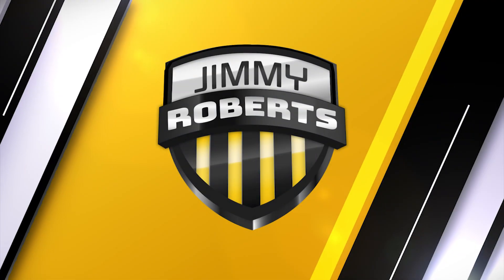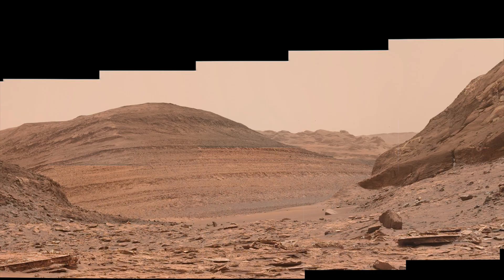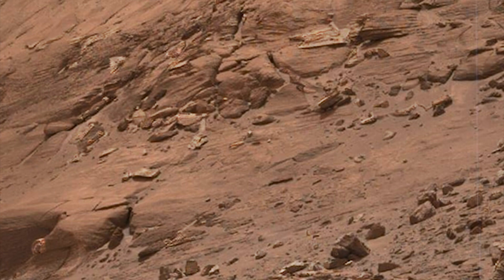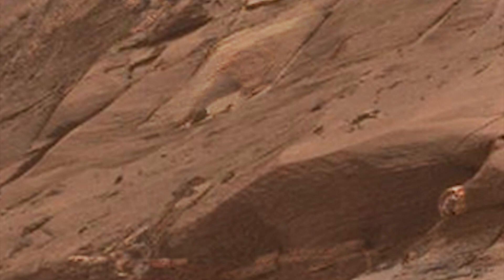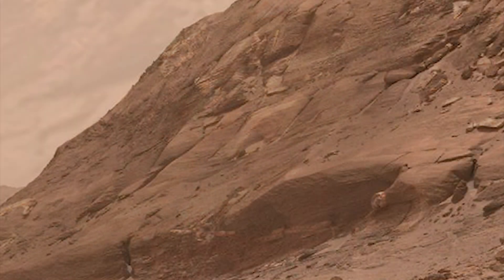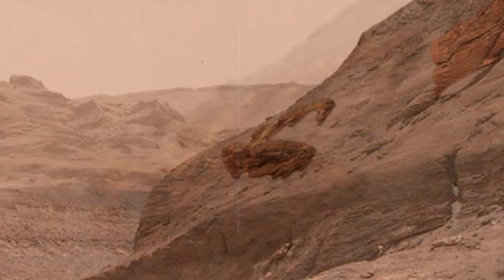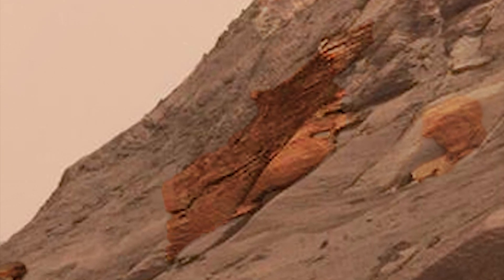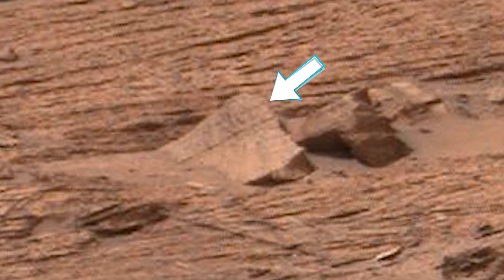Mysterious Martian Hillside: NASA Rover Discoveries!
Take a peek into the captivating world of Mars exploration and the hidden remnants of life on the hills of Mars with our video, "Mysterious Martian Hillside."   This is but a small example of how we dissect the puzzling images that challenge our understanding of extraterrestrial life.

Why Mars Exploration is Essential:
- Mars as a Living Laboratory: As our closest planetary neighbor, Mars has long captured human imagination and scientific curiosity. With its diverse geological features, including vast plains, towering volcanoes, and ancient riverbeds, Mars serves as a crucial focus for astrobiology and the study of planetary systems.

Engage with Our Community:
Join our passionate community of fellow space enthusiasts! Your engagement helps foster a vibrant discussion surrounding the mysteries of space exploration.

Help us expand our community by sharing this video with other cosmic explorers who share the same curiosity.

Join us as we journey through the mesmerizing Martian landscape and uncover what NASA's rovers are revealing! Together, let's discover whether Mars was once home to life or if it holds secrets that are yet to unfold.

With each rover mission, we venture beyond mere data collection.  Is there life beyond Earth?